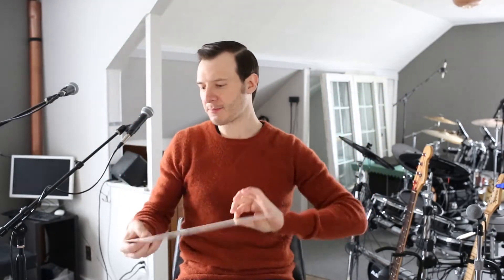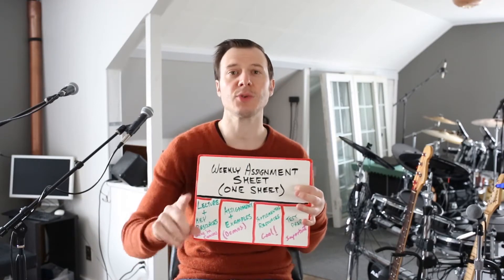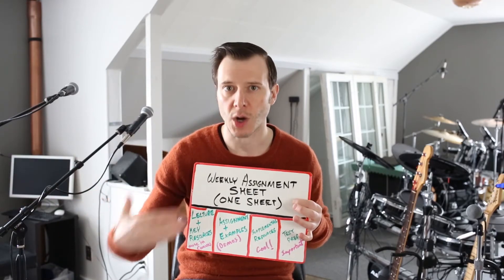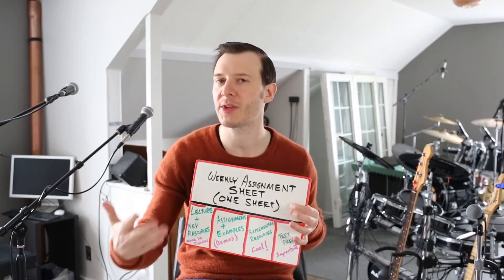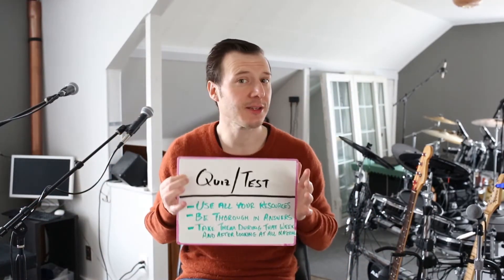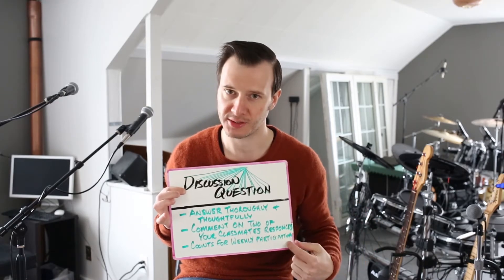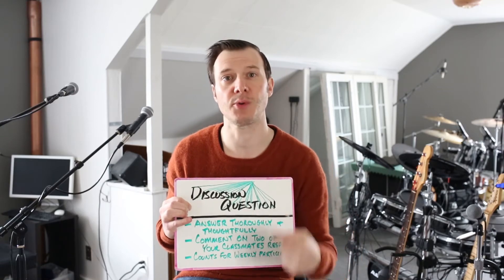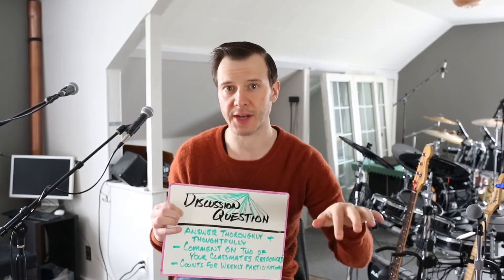Intro To Online Class with Ryan Black